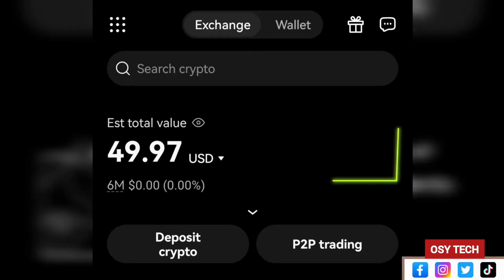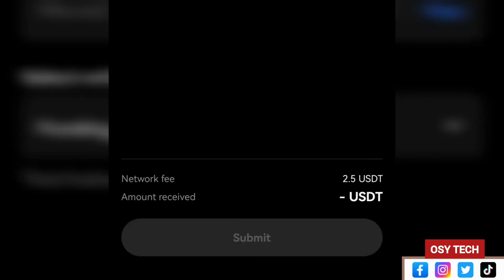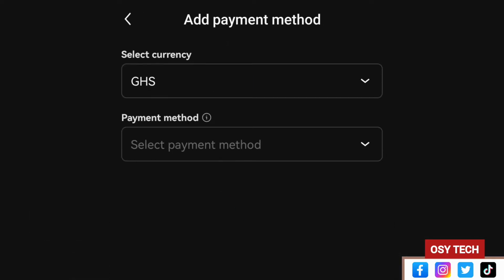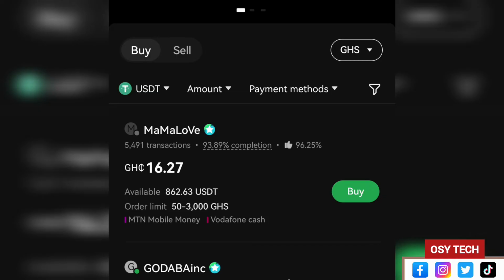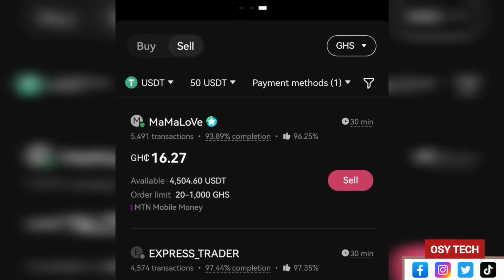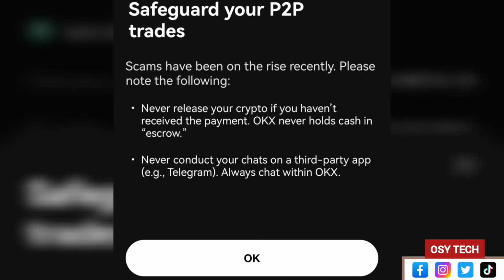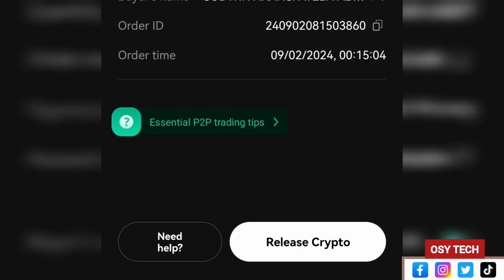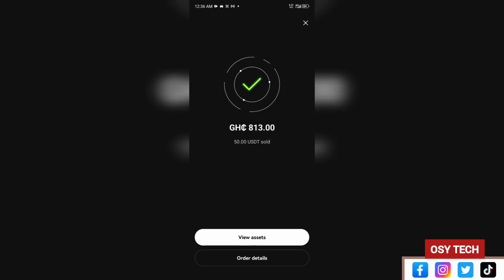How to withdraw from OKX account to Bank/ Momo/others or another OKX account - Zero Fees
Other Videos on OKX

How to deposit on OKX | Get rewards and claim bonus up to $50 - New users only